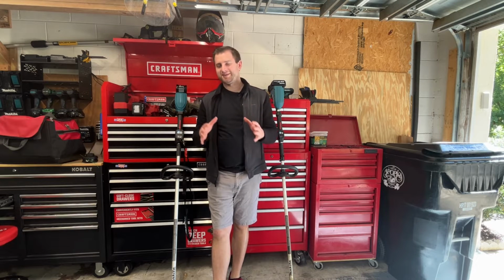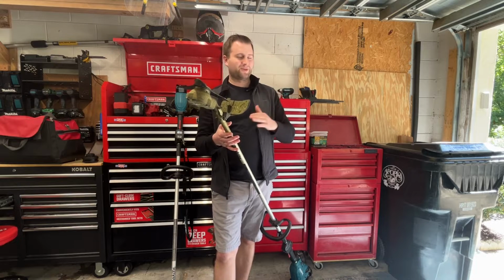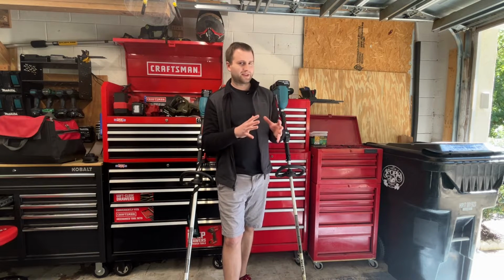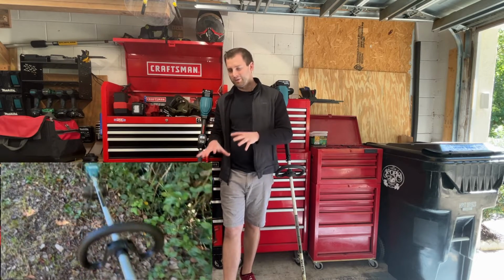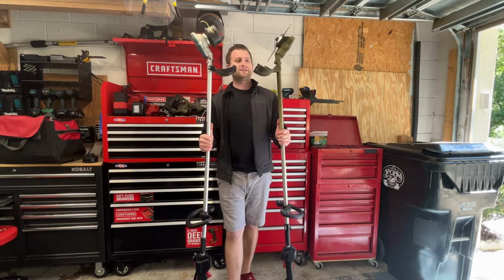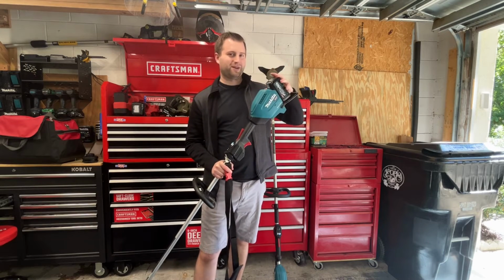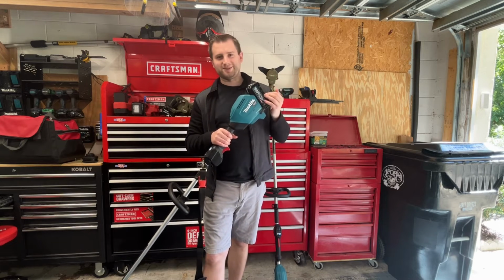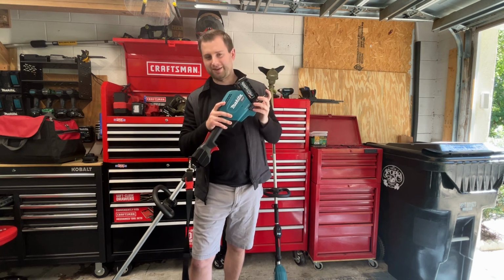Makita's New XGT String Trimmer is a Winner! | XRU15 36v VS GRU01 XGT 40V Review